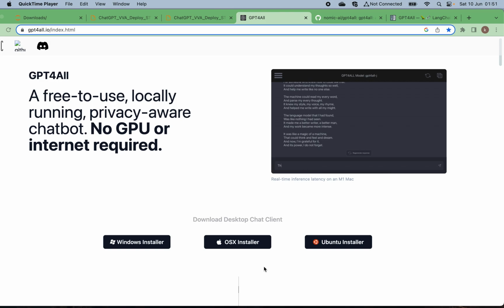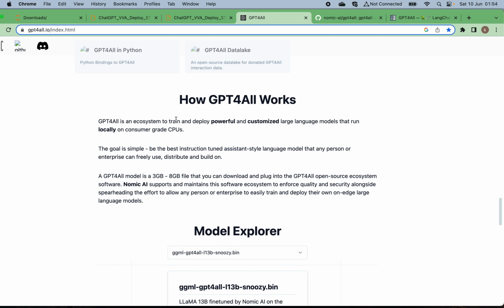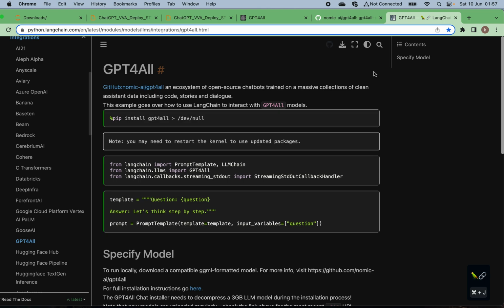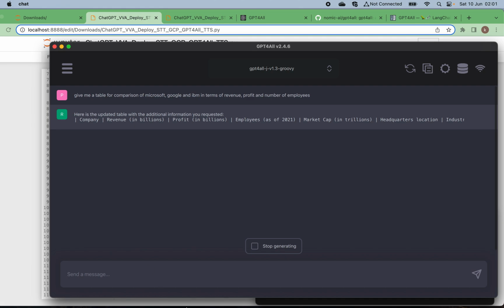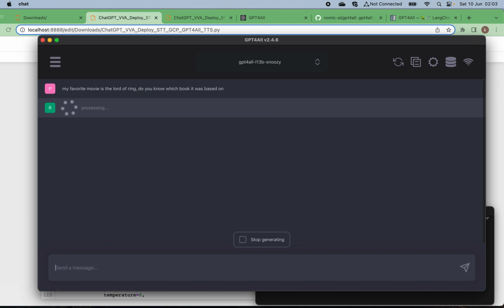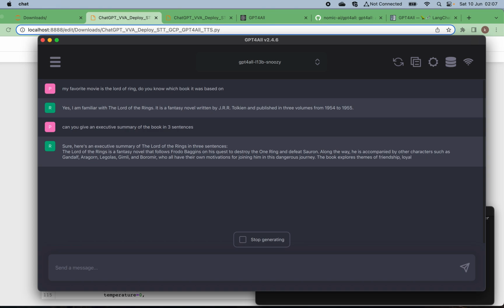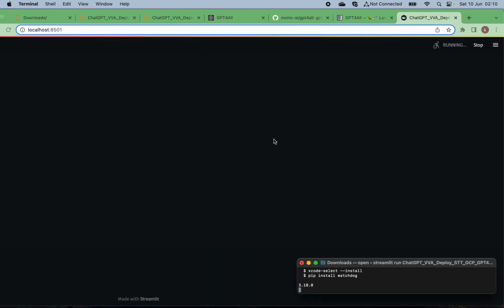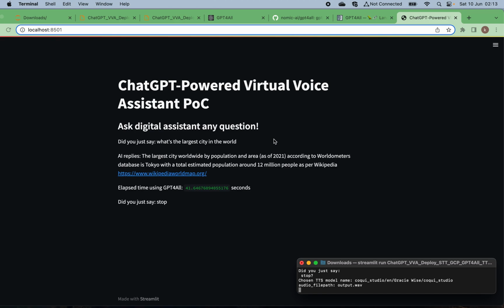Open-Source GPT4All Quick Testing & Comparison to Azure OpenAI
- GPT4All is an Open Source Chatbot, LLM framework and Software Ecosystem.
- An ecosystem to train and deploy powerful and customized large language models that run locally on consumer grade CPUs.
- A free-to-use, locally running, privacy-aware chatbot. No GPU or internet required.
- The goal is simple - be the best instruction tuned assistant-style language model that any person or enterprise can freely use, distribute and build on.